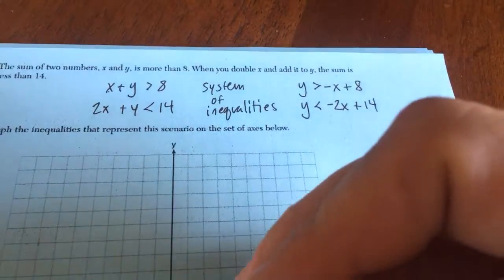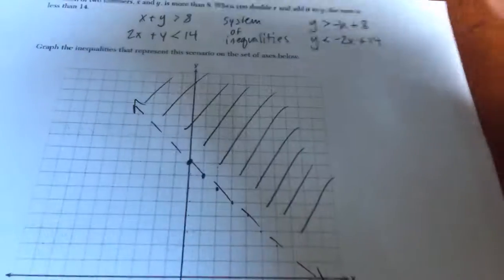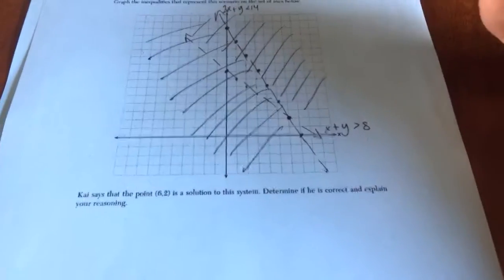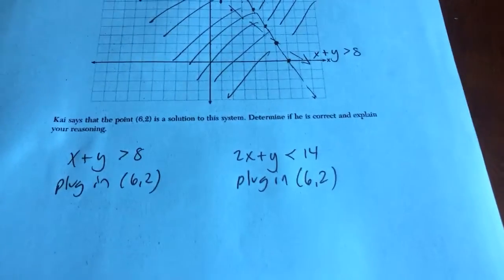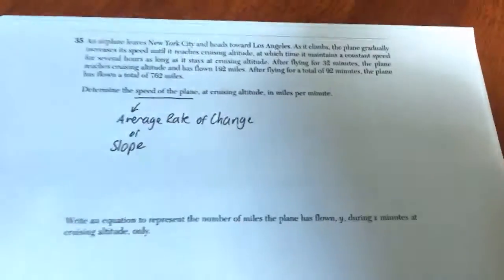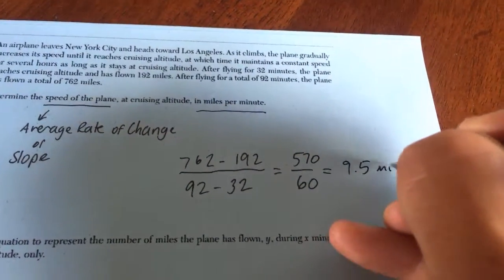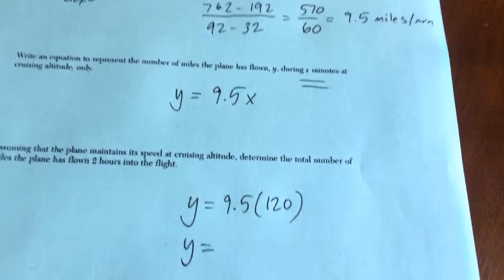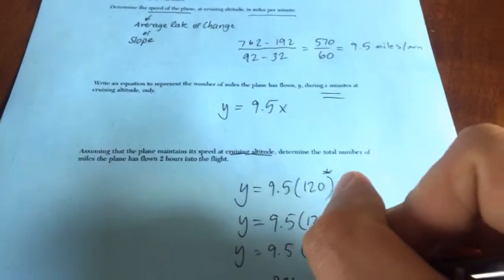June 2016 - Algebra 1 Common Core Regents Exam #34 - 35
AT 4:37, I plug in 120, wait a few seconds as I explain that it should be 120-32 or 88

Check me out on teacherspayteachers.com @ SMHDHALL